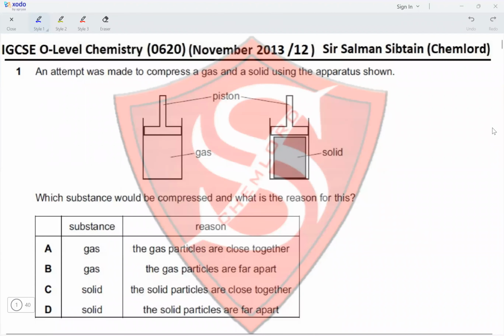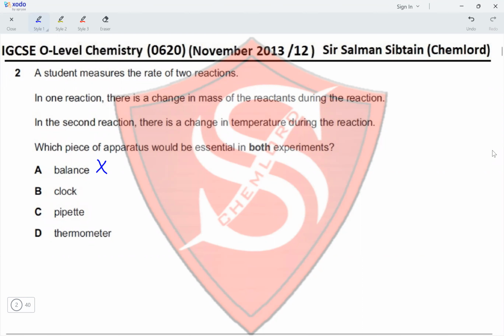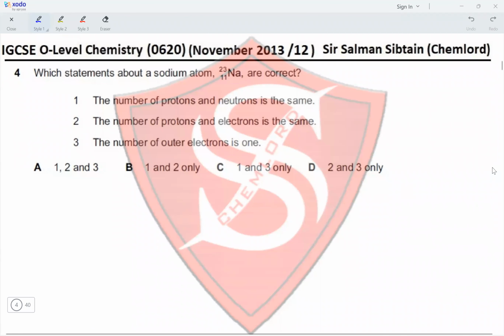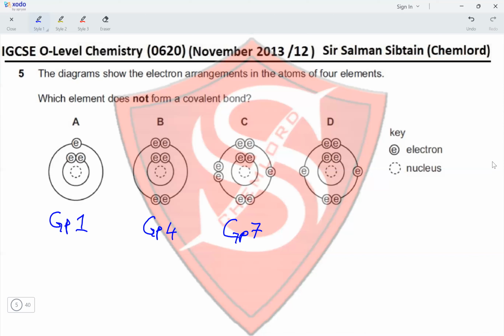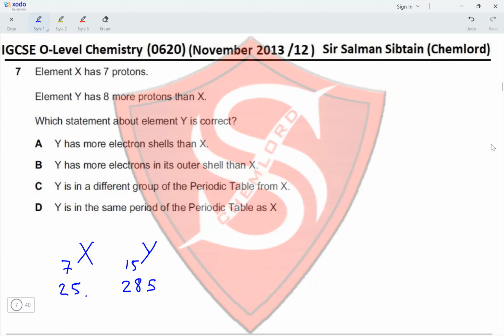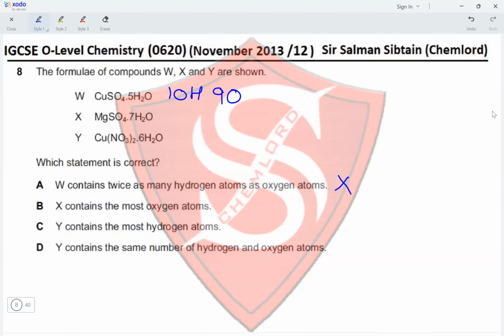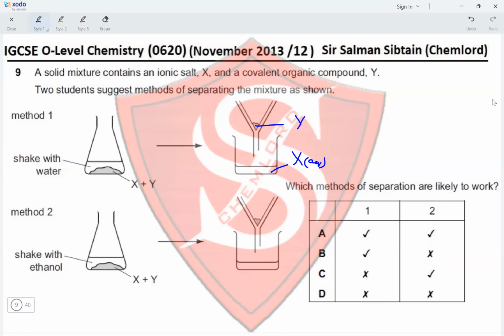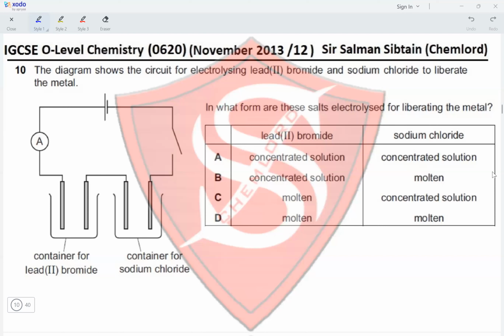(IGCSE O-Level Chemistry) - 0620 - Paper 12 - November 2013 - (Part 1 of 4)